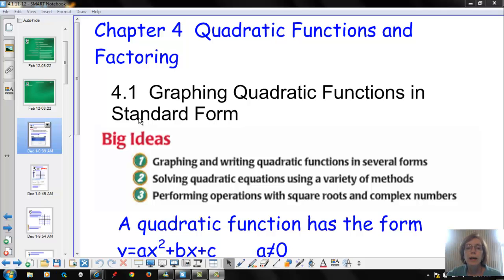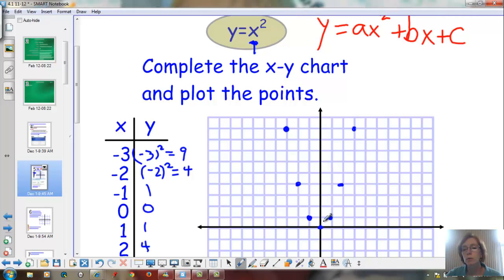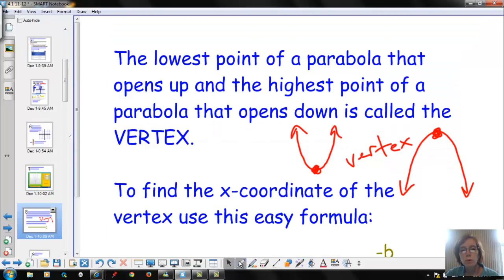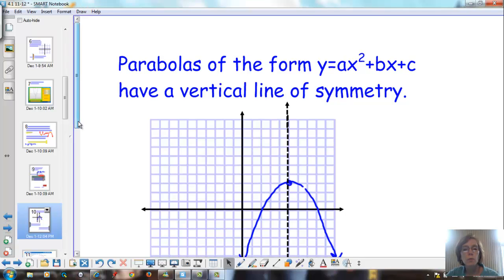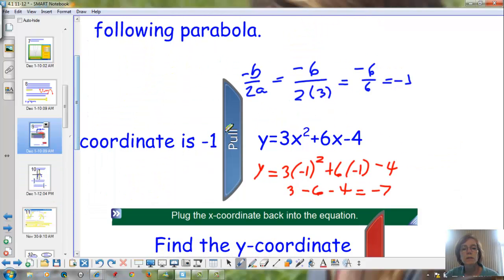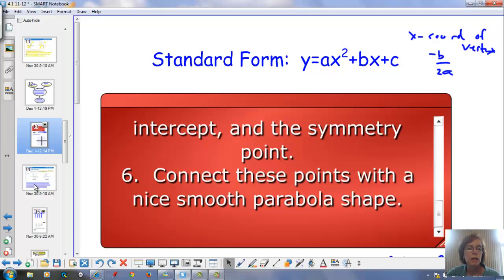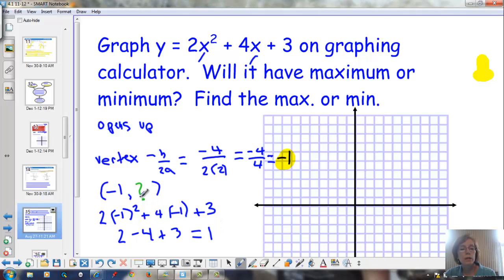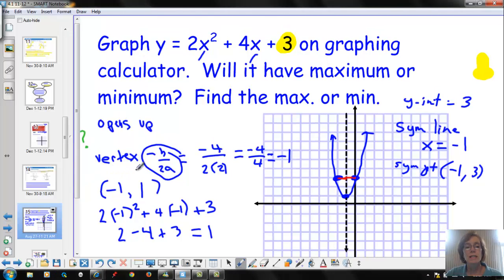Graphing Quadratic Functions in Standard Form